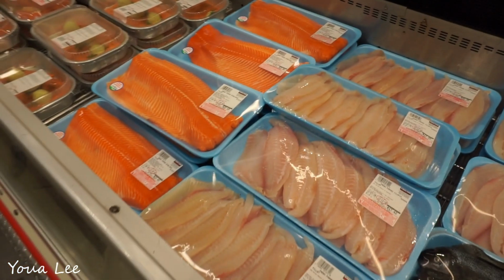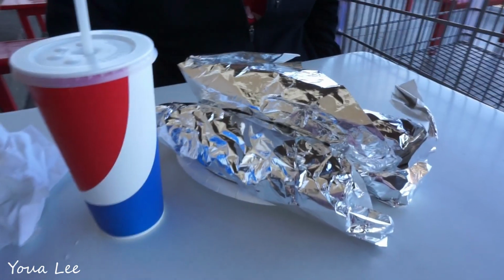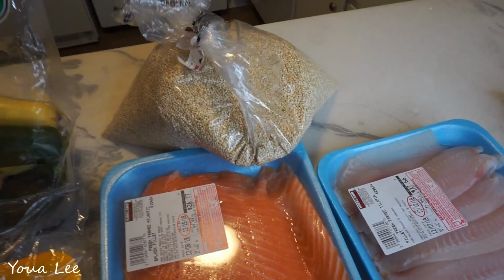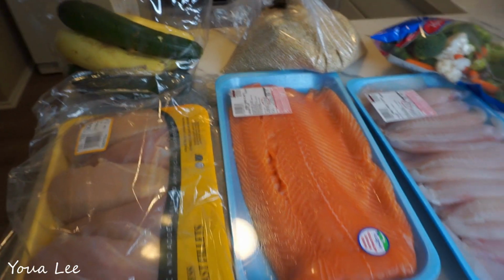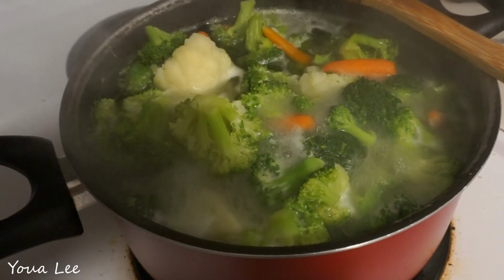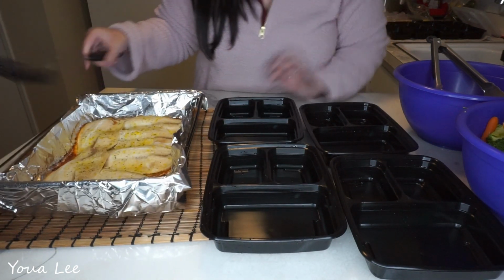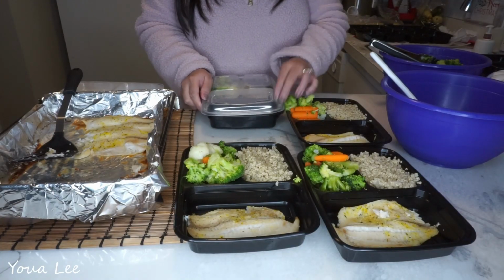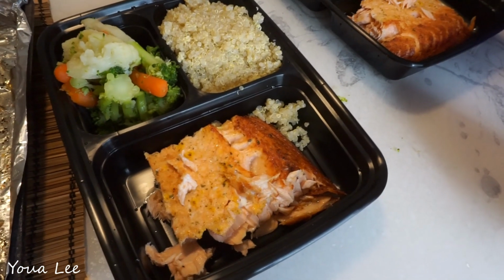Easy Food Preparation and Cooking Vlogmas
Easy Food Preparation and Cooking Vlogmas | HOW TO PREP SUPER EASY MEALS FOR THE ENTIRE WEEK

Hi, in this video I prepared food and cooked it that was super easy. I started food meal prepping for the week and it is so easy so I thought I would share it with you. Preparing meals for the week can be so easy and fast if you don't over think it. My meal prep recipe is super easy that can be prepared in advance. Share what are your super easy meal prep recipe ideas?

PRODUCTS MENTIONED:
-FOOD PREP CONTAINERS

*SOCIAL MEDIA*